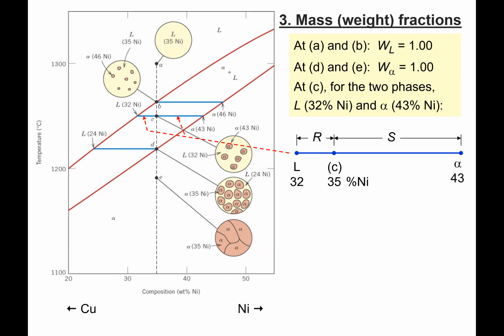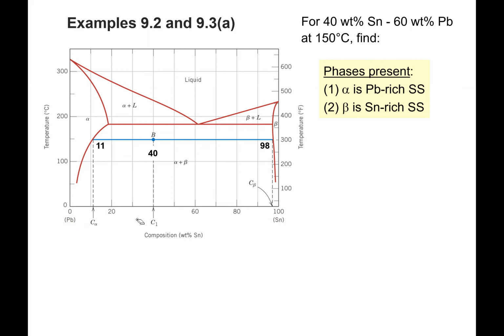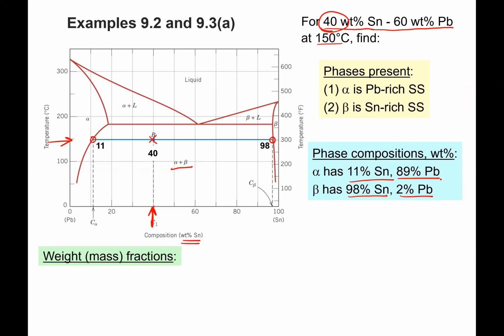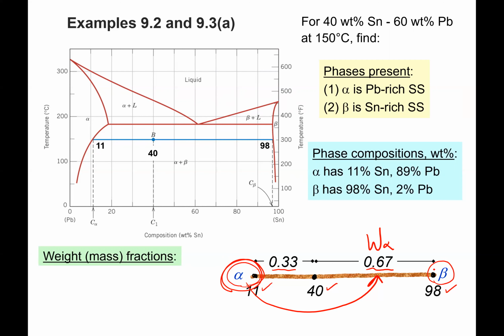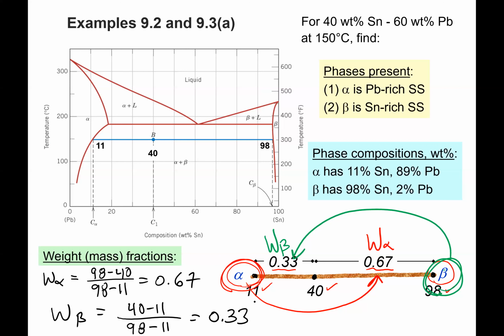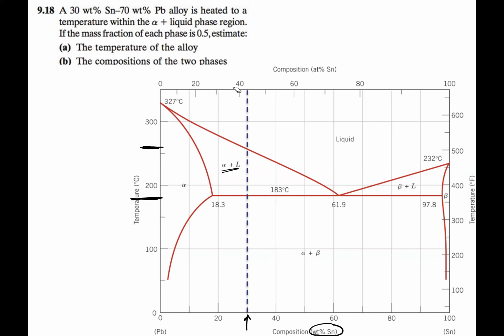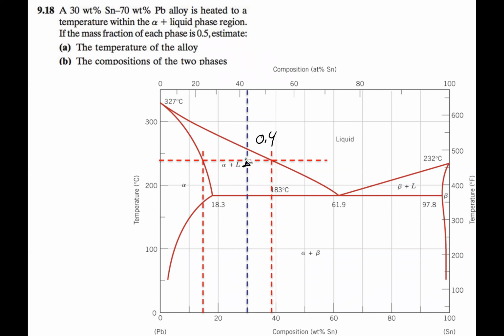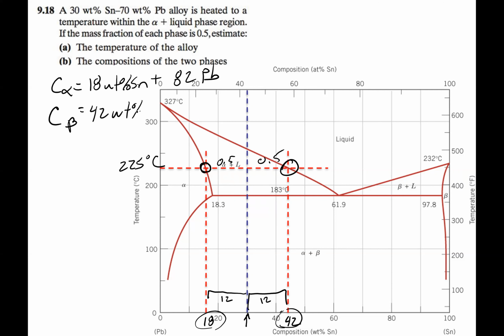Chapter 9 Phase diagrams part 3 eutectic